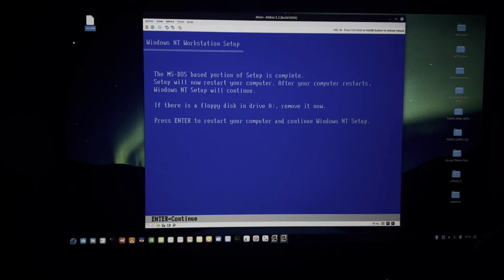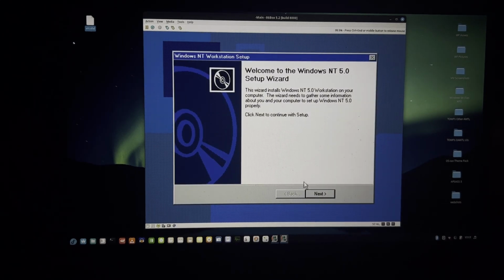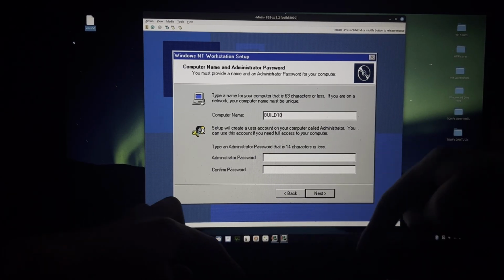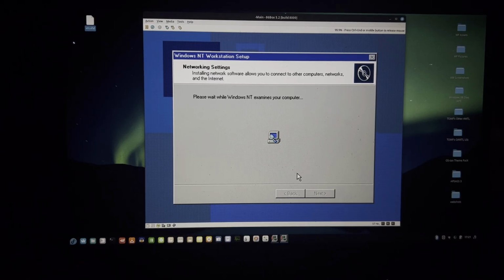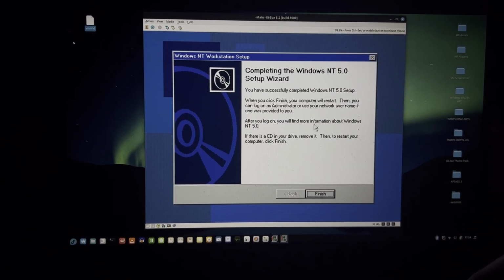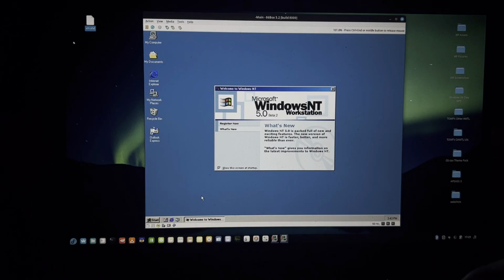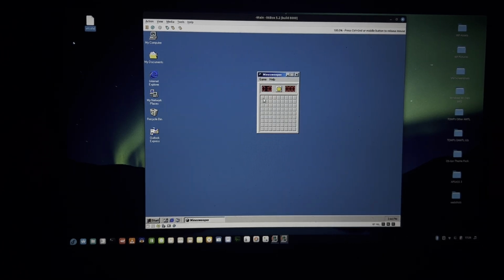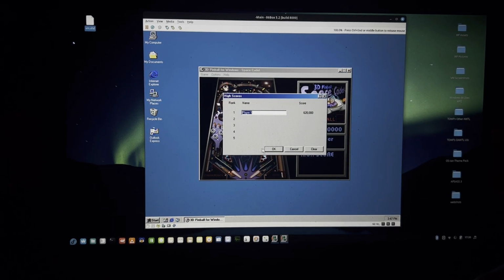Installing and exploring Windows NT 5.0 Build 1877 | A Very Windows Christmas 2025 Day 11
For Day 11 of A Very Windows Christmas 2025, I install and explore Windows NT 5.0 Build 1877, the Beta 2 build of Windows NT 5.0 which later became Windows 2000, compiled on 13 August, 1998.

Follow me on Bluesky!
Follow me on Mastodon!